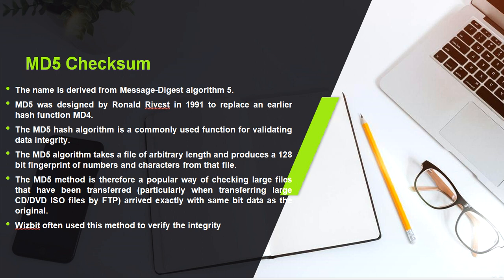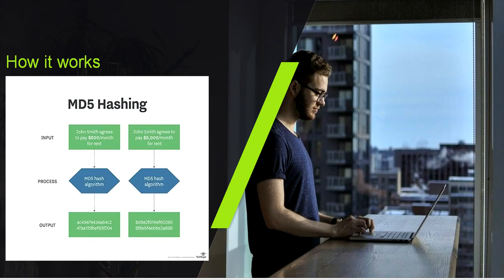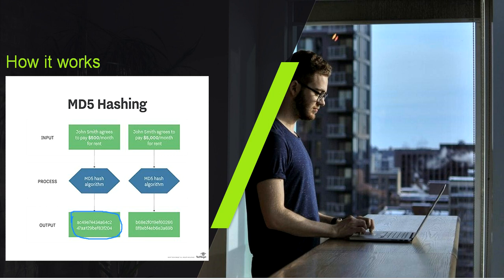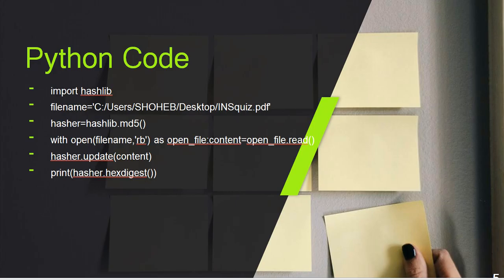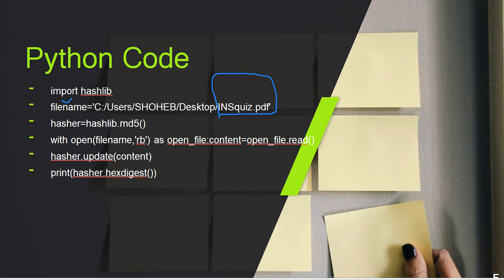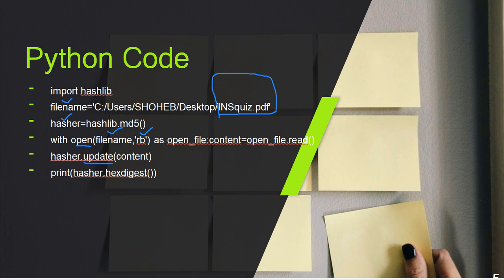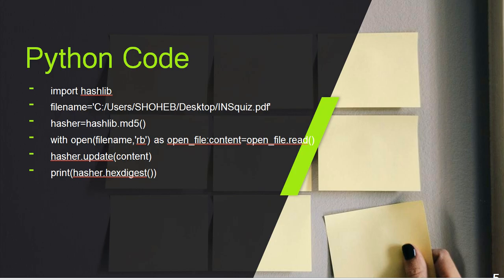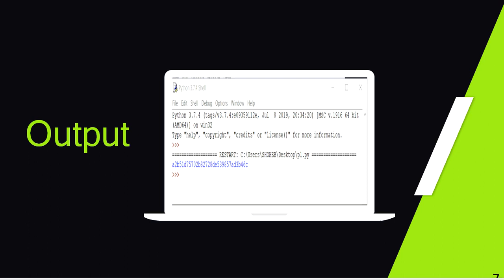To generate Md5 cheksum using python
MD5 checksum, Data Integrity, Hash algorithm